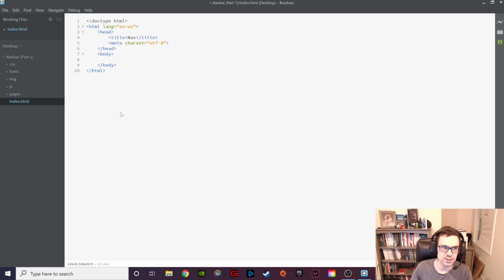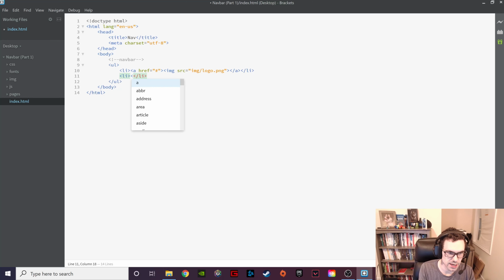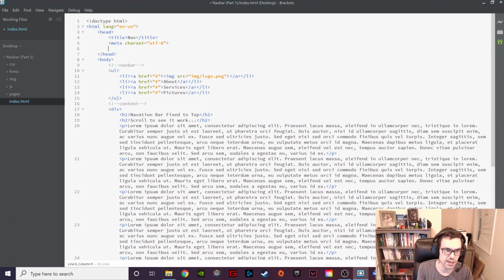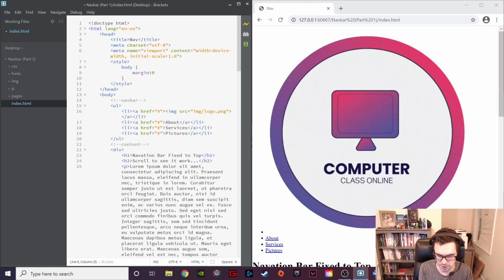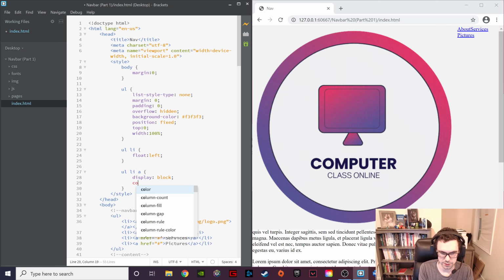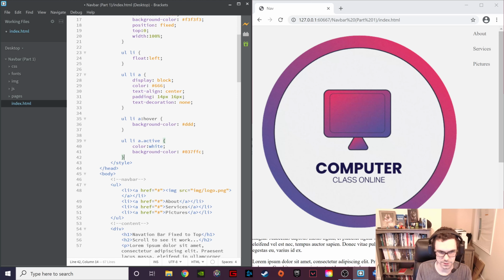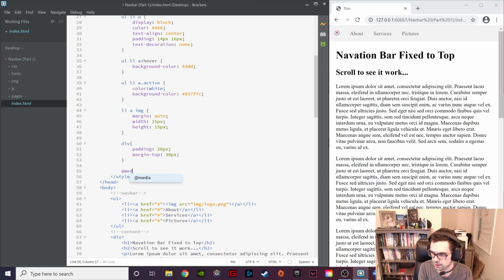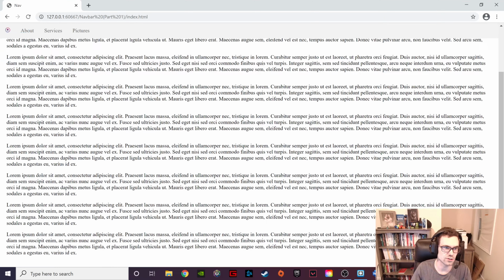HTML Navbar Part 2 | Basic Computer Class | Lesson 20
Navbars using that use only HTML look very basic indeed. In this video, we create a navbar with HTML and CSS. This creates a responsive navigation at the top of our website that looks professional!